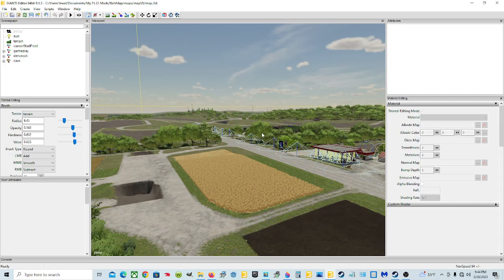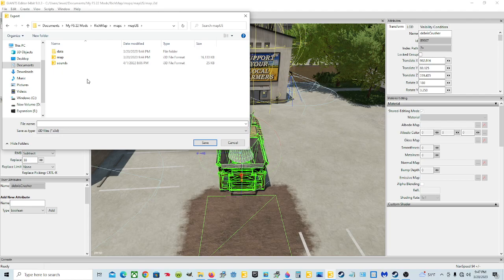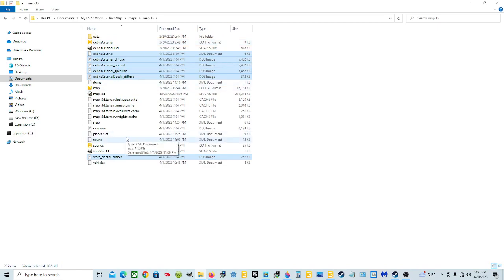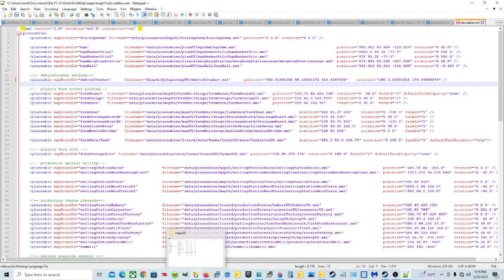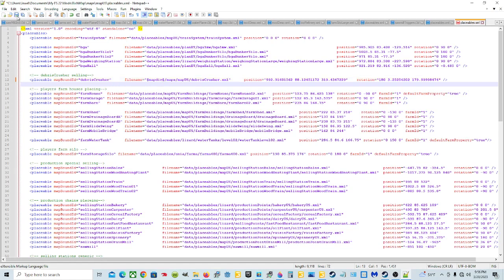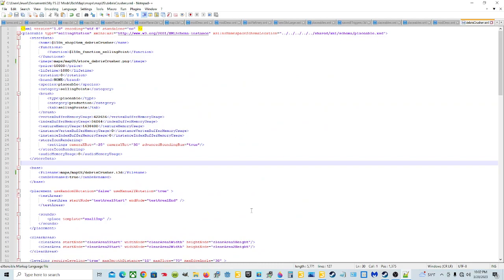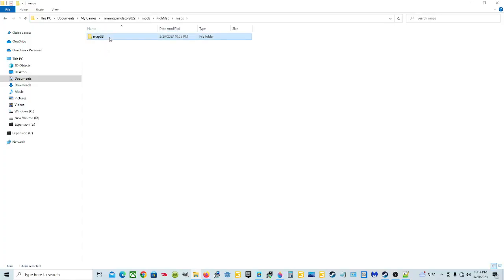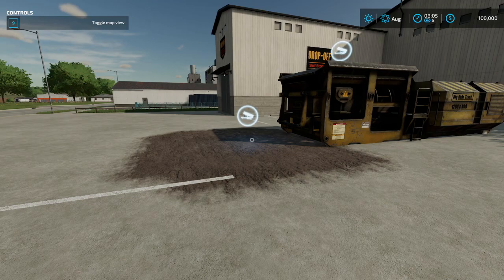Giants Editor Tutorial | How To Add A Debris Crusher To Your Mod Map | Farming Simulator 22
On this episode, I add a debris crusher to my mod map.  I still do not have internet right now.  Hope to get internet asap.